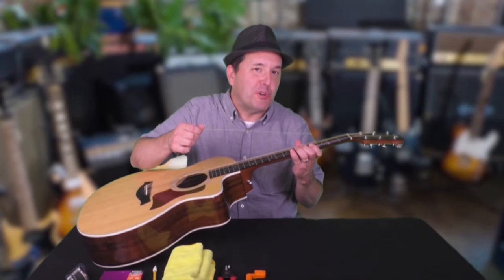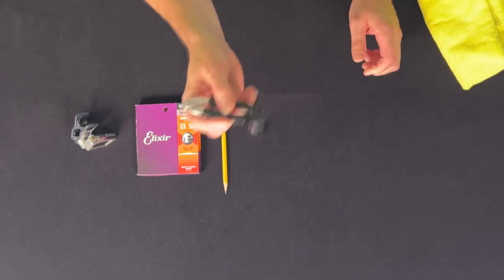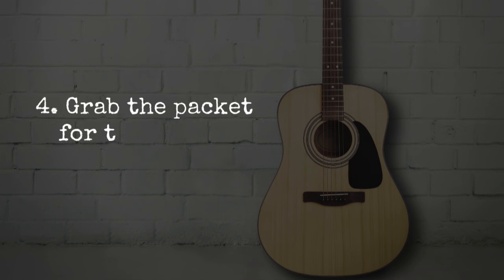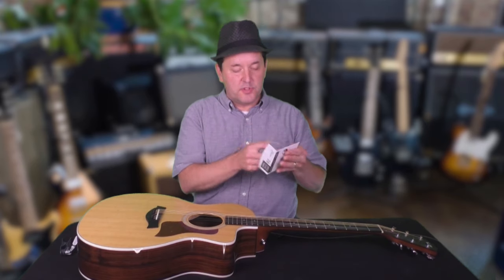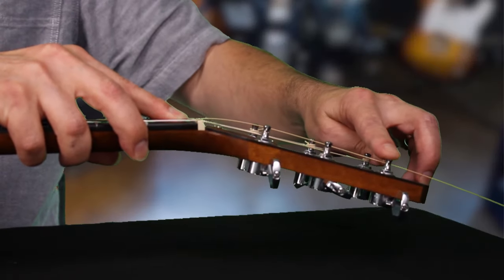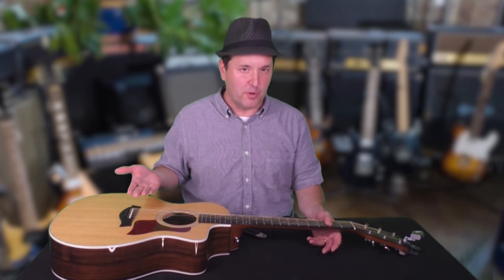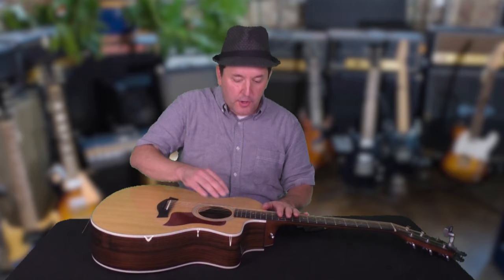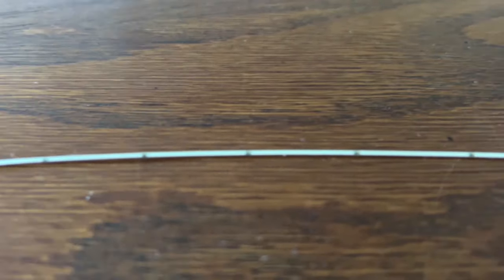How to Replace a Broken Acoustic Guitar String (Step by Step)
Learn how to replace a broken guitar string quickly, with this video. ⬇️Click "...more" for Additional Info⬇️
🔥 Check out our FREE Guitar Web Masterclass that could change your world
💡Or go straight to the membership to discover what your guitar journey might be missing ➡

✳️ FAVORITE GUITAR ACCESSORIES:
D'Addario String Winder / Cutter ➡️
Elixir Nanoweb Medium Acoustic Guitar Strings ➡️
Peterson StroboClip Tuner ➡️

Time Codes
0:00 – Introduction to how to replace a broken acoustic guitar string
0:37 – Step 1 – Don’t freak out
1:04 – Step 2 – Assemble a toolkit
2:29 – Step 3 – Open and label the strings
4:04 – Step 4 – Grab the packet for the string you need
4:18 – Step 5 – Remove the broken string
4:57 – Step 6 – Clean the fretboard of your guitar
5:15 – Step 7 – Use the pencil to reduce drag at the nut
5:37 – Invitation to help us make more great videos for you
5:55 – Step 8 – Grab the new string
6:21 – Step 9 – Secure the string with the pin
6:40 – Step 10 – Feed the string into the tuning post
7:25 – Step 11 – Give the string some slack
7:40 – Step 12 – Turn the machine head to tighten the string
10:18 – Step 13 – Stretch the string
10:55 – Step 14 – Trim the excess string
11:50 – The guitar is in tune
12:04 – Wisdom for what to do with the other 5 strings
12:28 – How to learn my full method for how I restring my guitar
12:50 – How to discover GuitarSuccess4U.com
13:25 – The Pro Tip to prevent string breakage
13:44 – How to get good at restringing your guitar and get peace of mind
14:10 – How to tell if your guitar strings need to be replaced
14:25 – A story of a student’s joy when we put new strings on his guitar

About:
We all break guitar strings. But what do we do when that happens? Follow my simple 14-step process to getting a fresh acoustic string on your guitar smoothly so you can get back to making music.